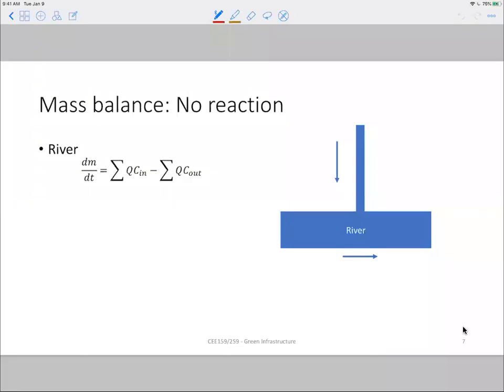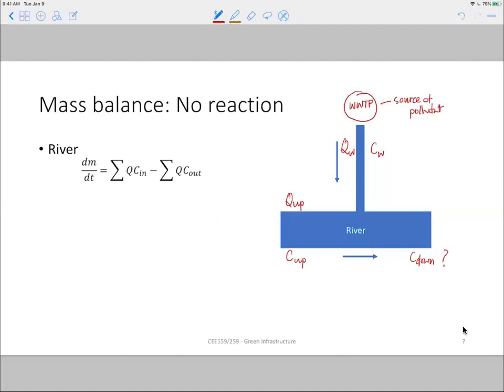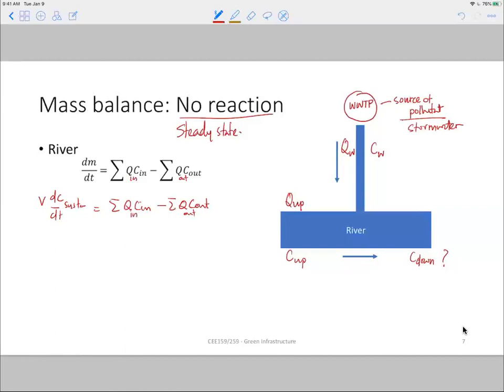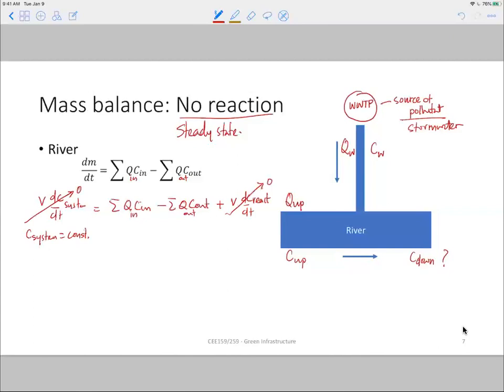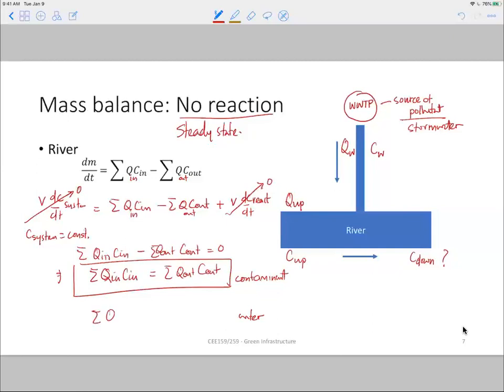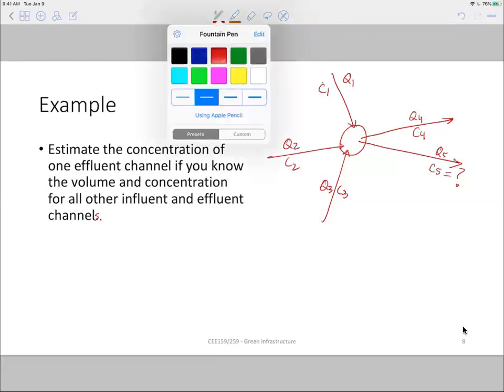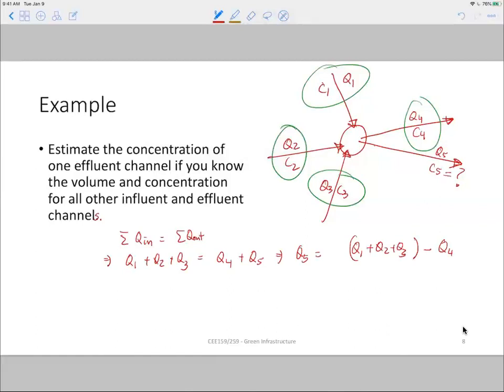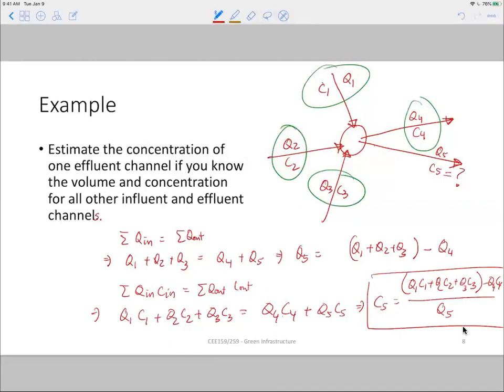CEE159 L03A 2 no reaction